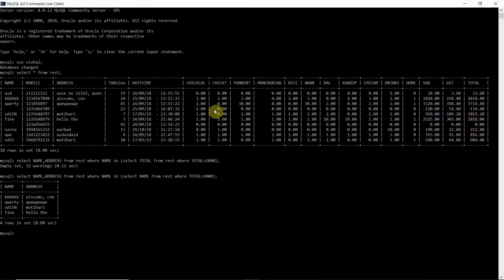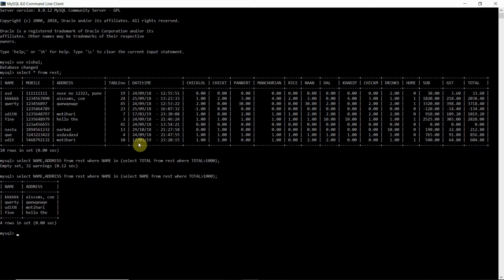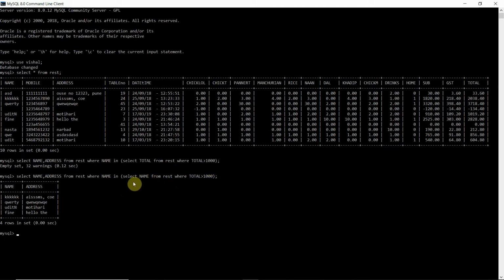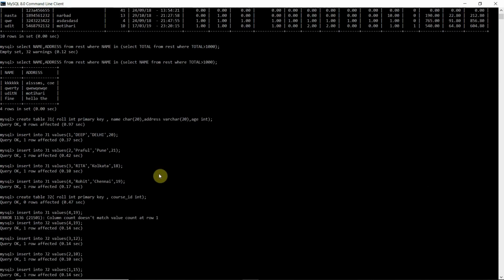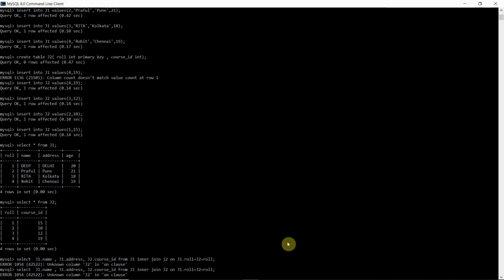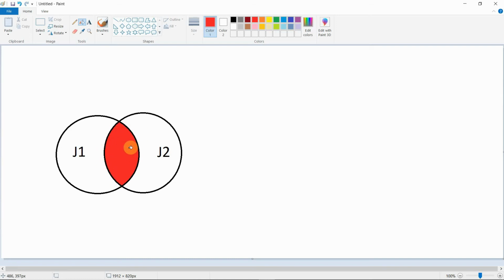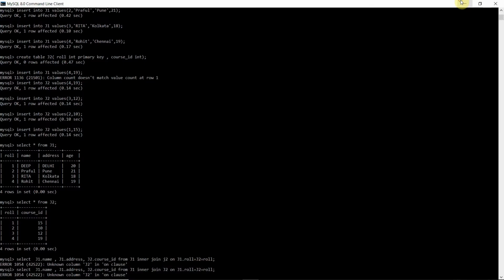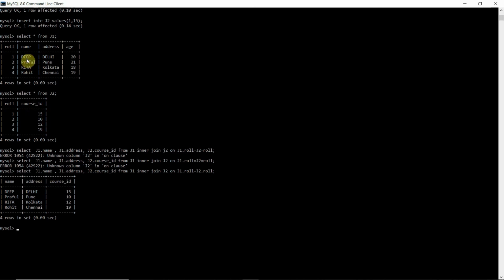Interview Question based on SQL( subquery and joins)